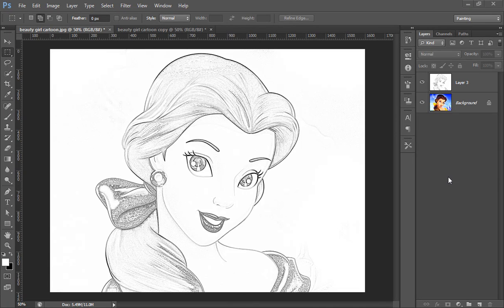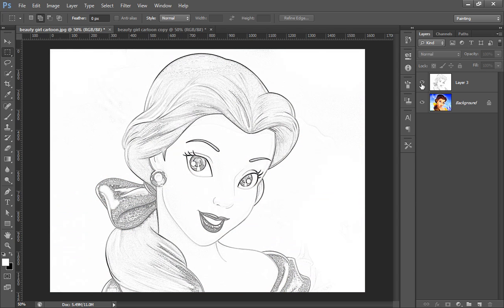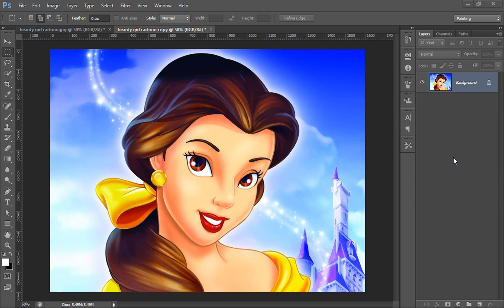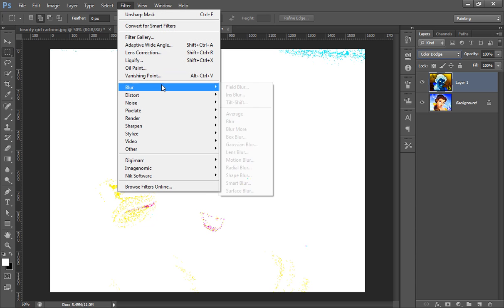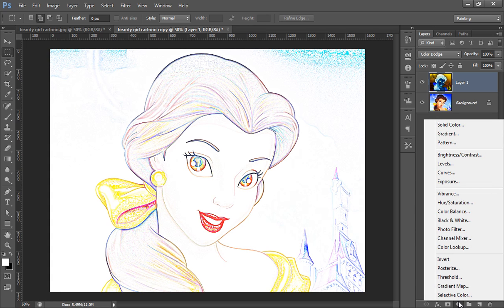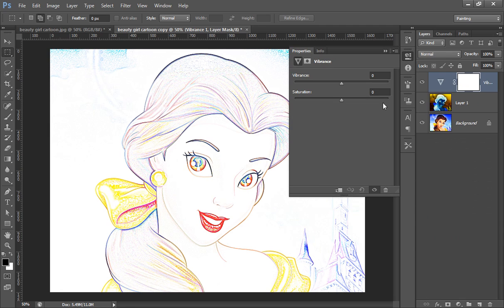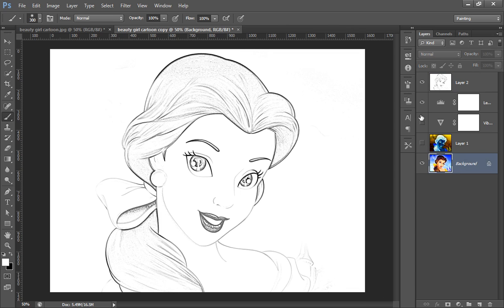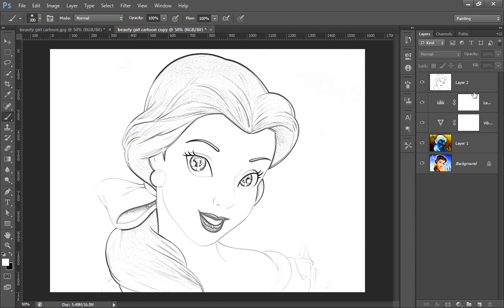Photoshop : How to Convert image into Pencil Drawing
This Photoshop tutorial is very special to convert or transform image into pencil drawing or line drawing and take print out of this image to fill colors by children.
arunz creation